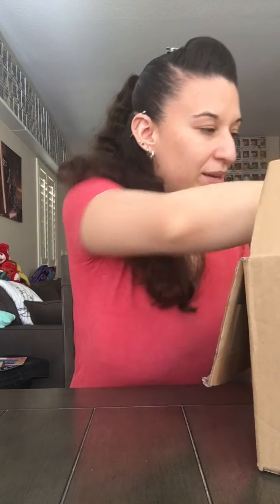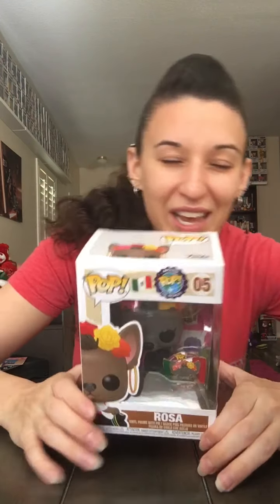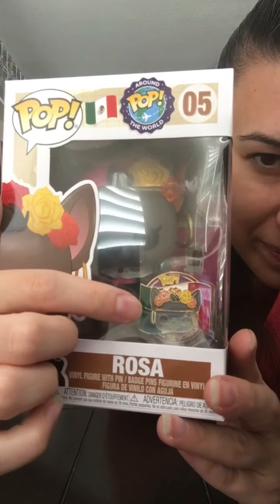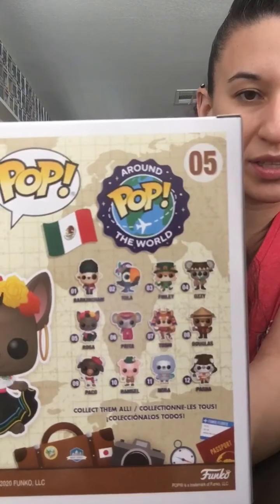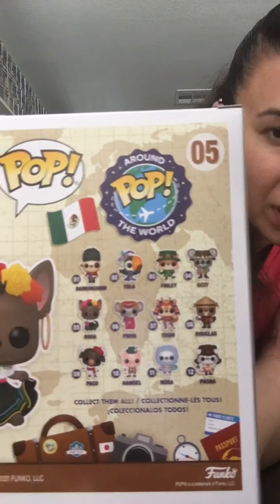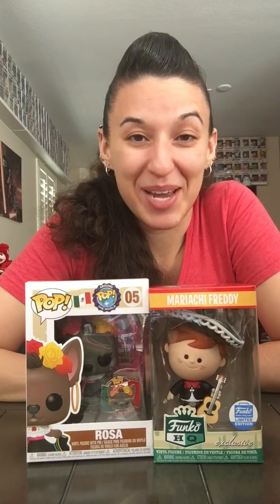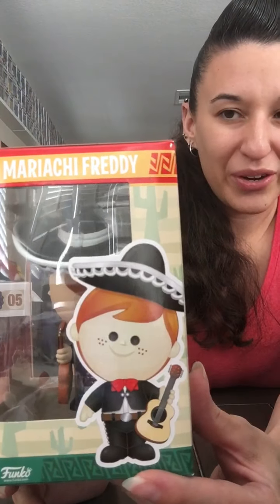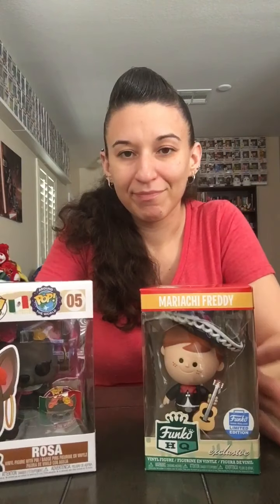Funko HQ Order is in!!!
What the heck did Heather order from Funko?! This one is a fun one, I promise! This order makes me feel soooooo... ME!